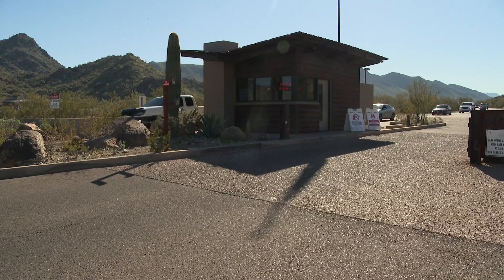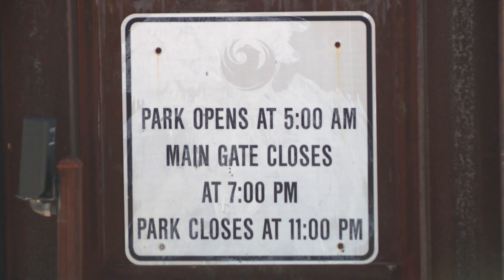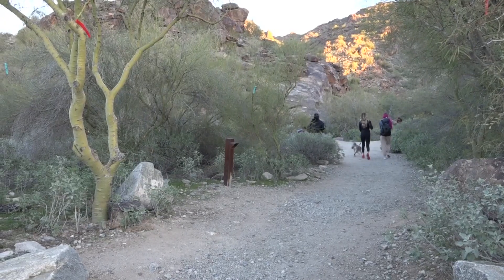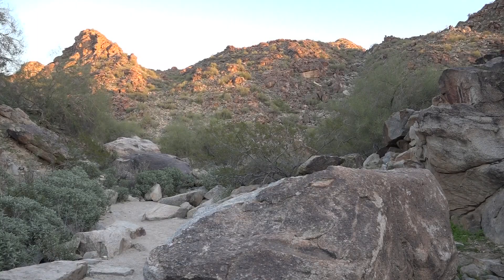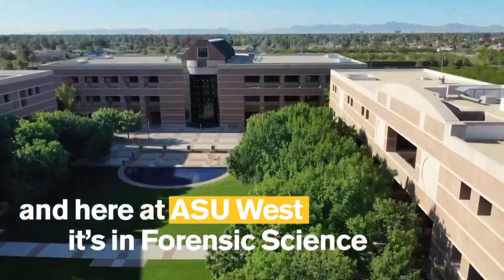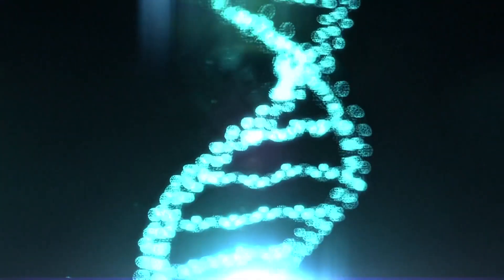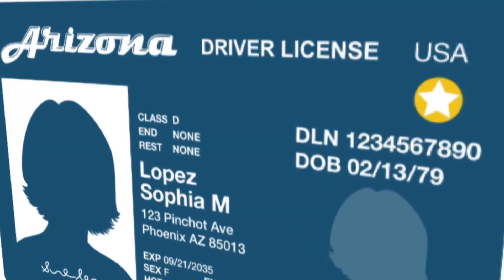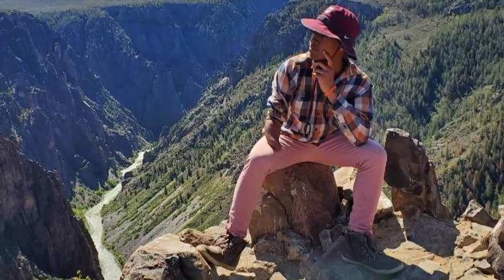Closing the case: Tools to ID human remains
Following the discovery of more human remains at South Mountain Park experts talk about the process that goes into identifying them.